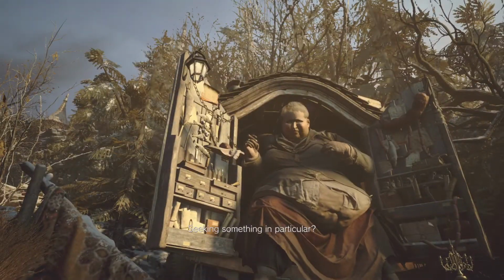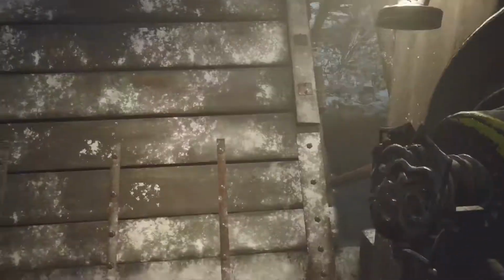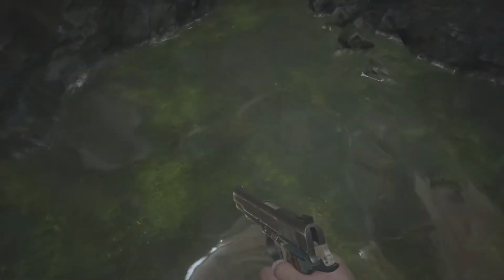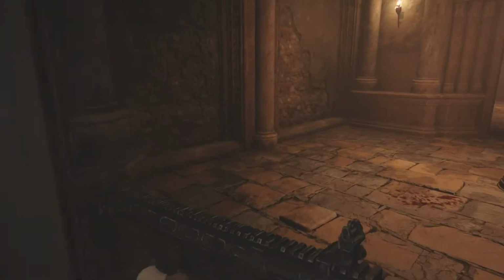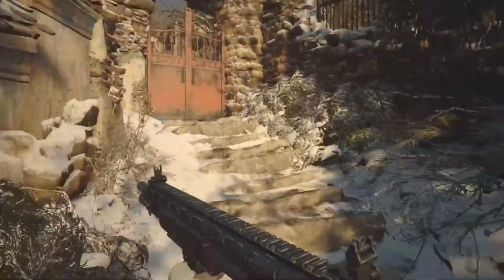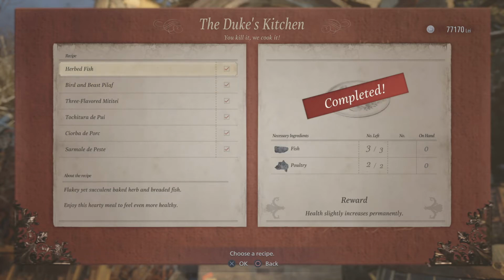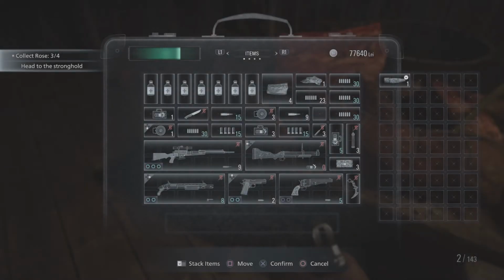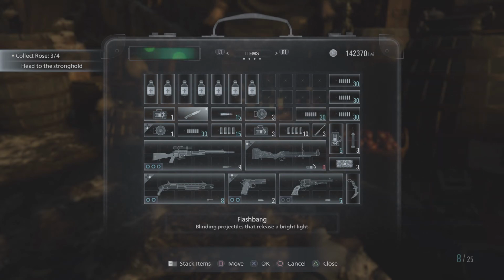Let's Play R.E.V.-Part Twelve